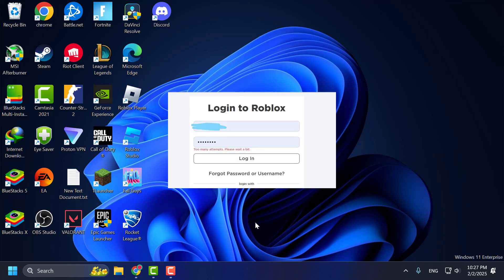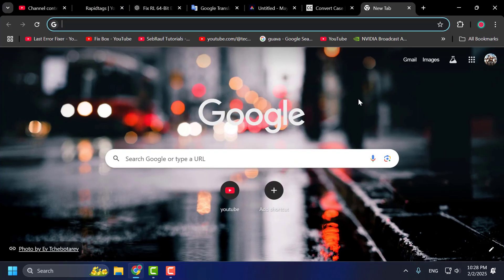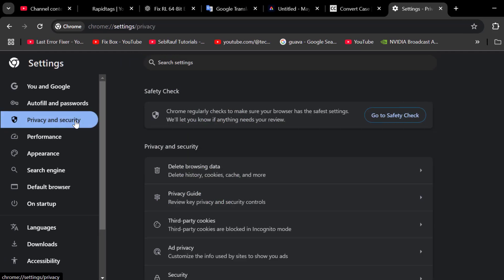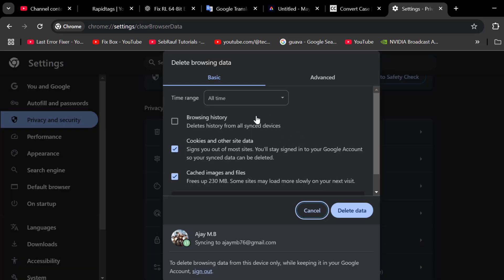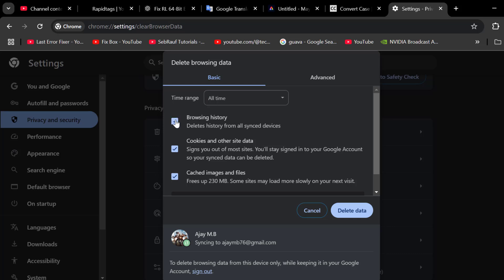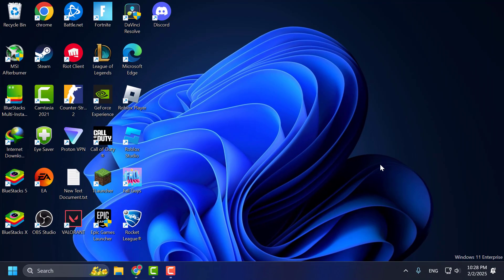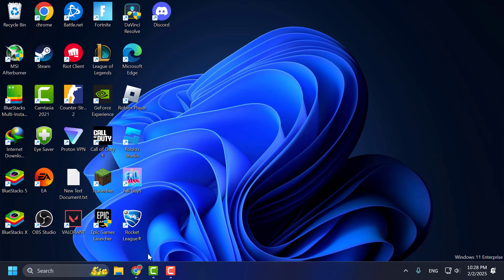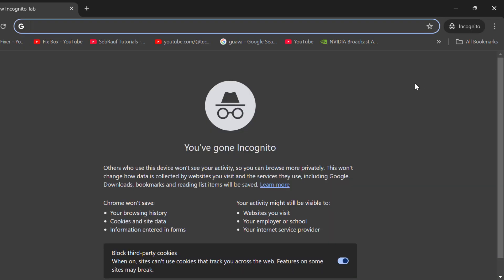How to Fix Roblox Too Many Attempts Please Wait a Bit (2025)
Encountering the "Too many attempts, please wait a bit" error on Roblox can be frustrating. To address this issue, consider the following steps:

00:00 Intro
00:10 Method 1
00:39 Method 2
00:51 Method 3
01:06 Method 4